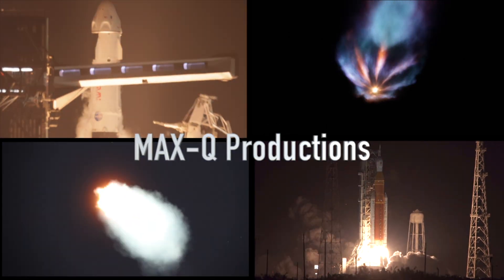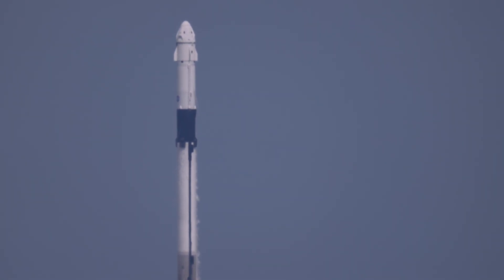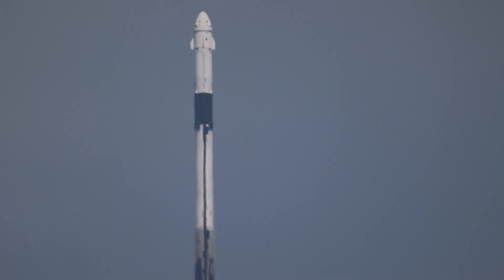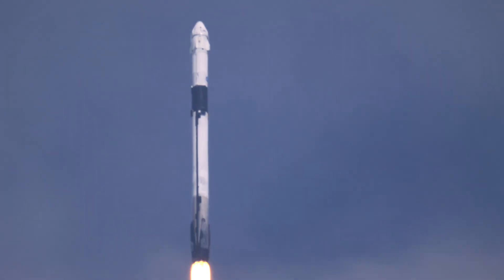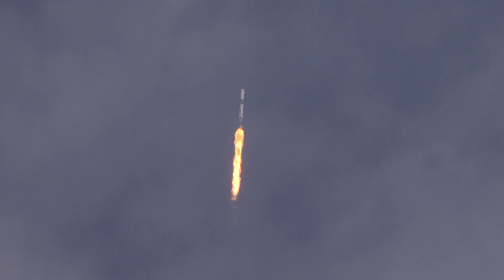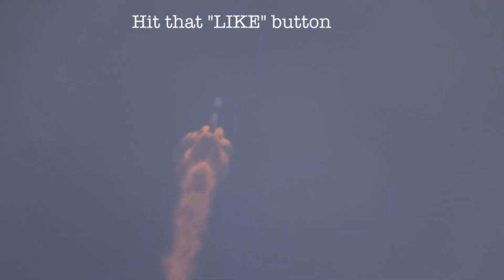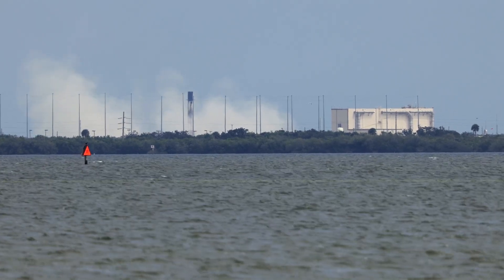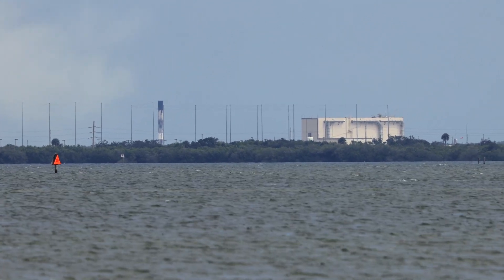SpaceX & NASA Crew-9 launch on 9/28/24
SpaceX & NASA Crew-9 launch on 9/28/24 for the first time from launch pad 40 Cape Canaveral, FL followed by the booster landing at LZ-1.